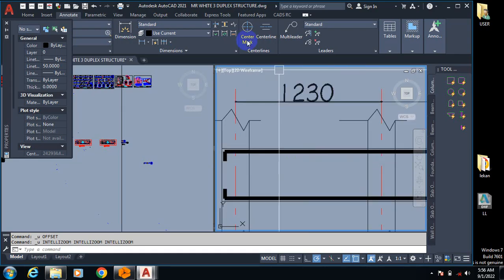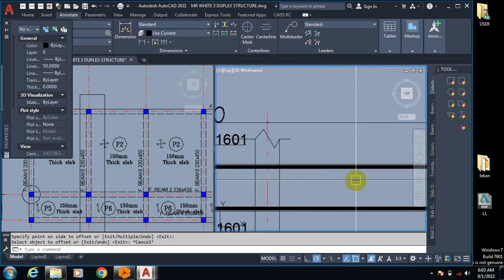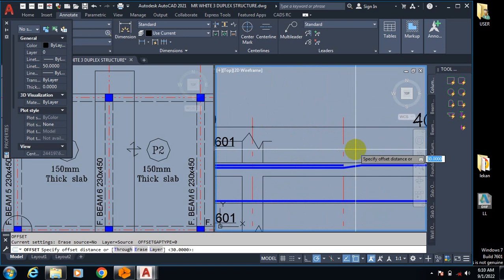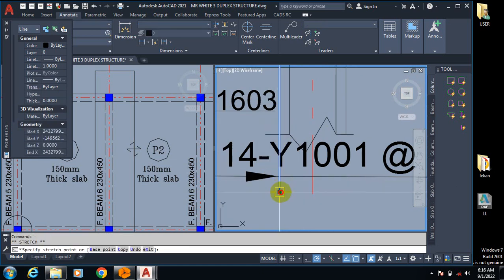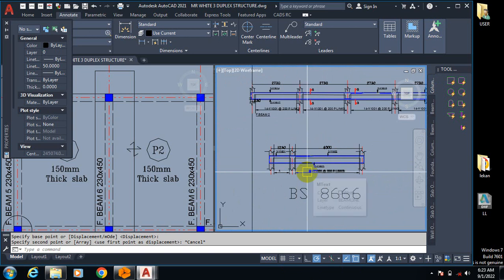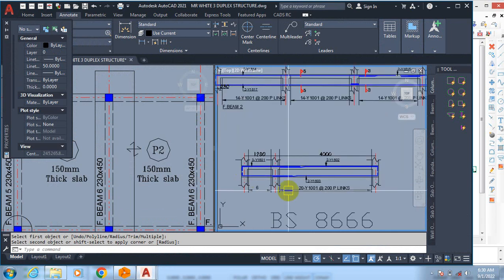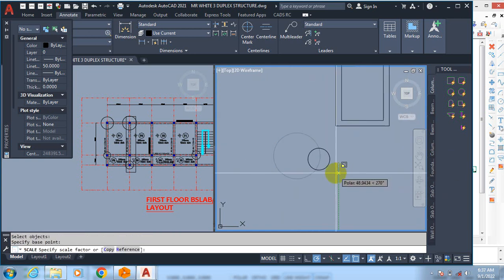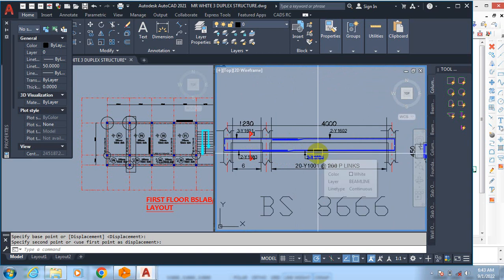structural Beam detailing on autocad part4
Structural beam detailing in autocad

 Today am going to be showing you how to do a manual beam detailing in autocad